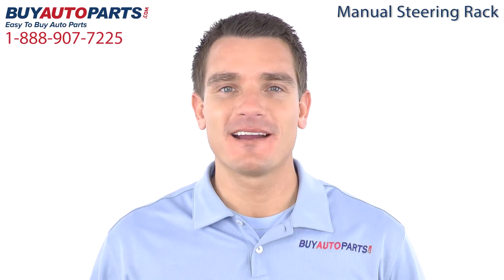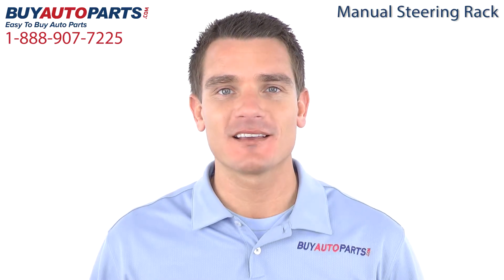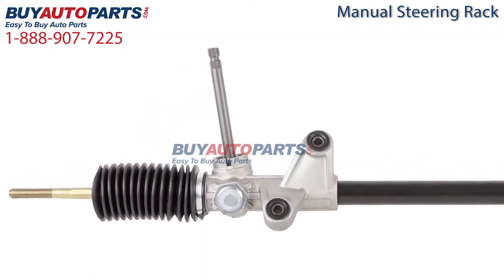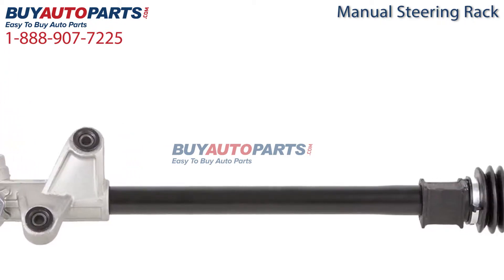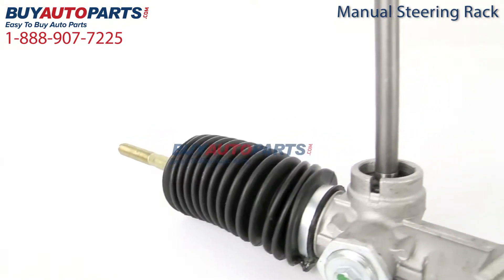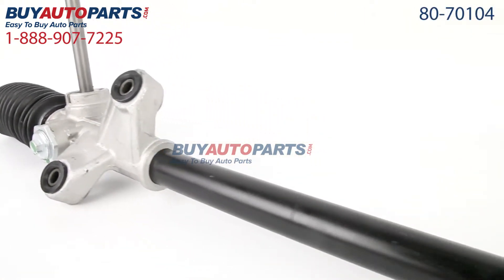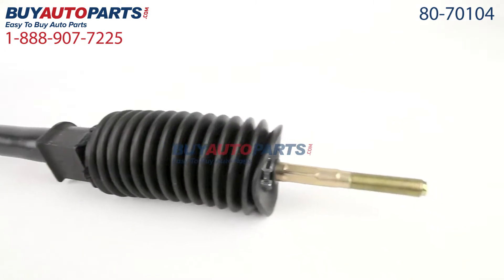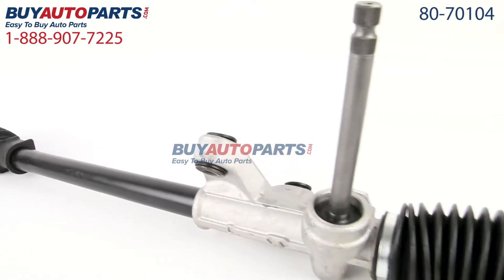Manual Steering Rack from BuyAutoParts.com - Part# 80-70104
This is a guaranteed fit replacement Manual Steering Rack from BuyAutoParts. This Manual Steering Rack fits various 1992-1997 Honda vehicles.

This Manual Steering Rack and all of our parts ship for free and come with the support of our American auto parts specialists who are here to assist you at . Click to place your order with confidence now or give us a call if you have any questions.